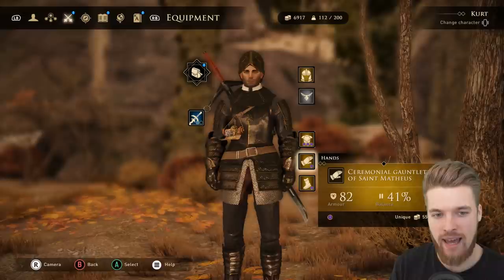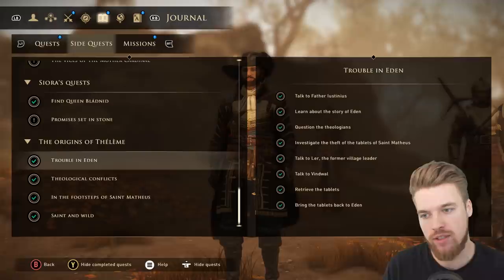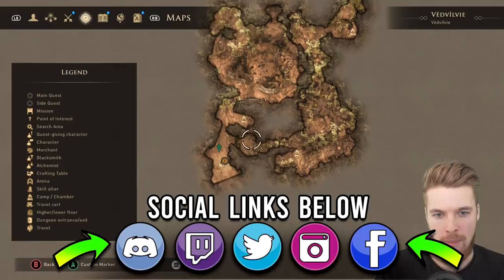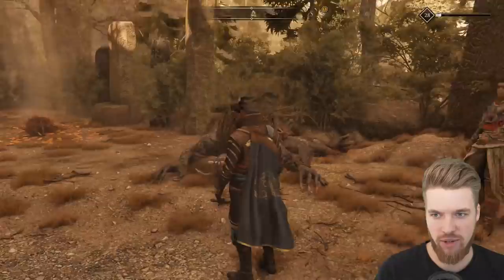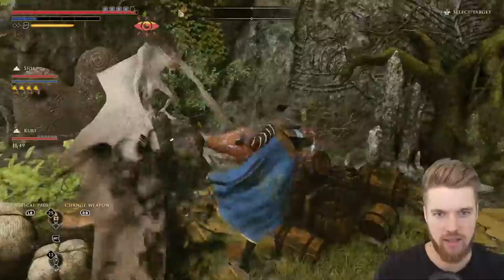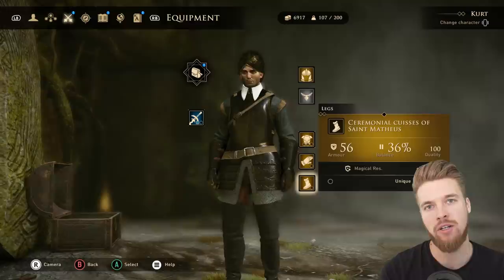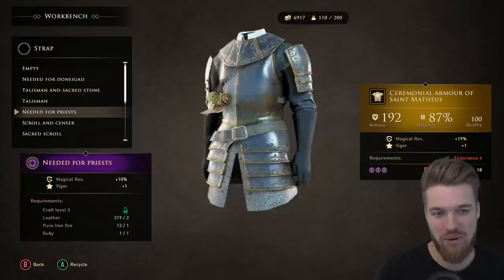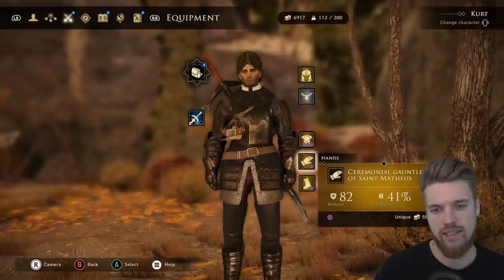GreedFall Best Legendary Armor Set Location - Ceremonial Saint Matheus (heavy)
Todays GreedFall Tips and Tricks Guide shows the location of the Best Armor Set. The Legendary Merchants Prince!
GreedFall has many armor sets but this set has a low endurance requirement and you can get it early on in the game with lock picking.

► CREDITS: A Special Thanks to my Patron supporters:
Seven Fangs, LatorTazor, Raymond, Abdubari, Roderick